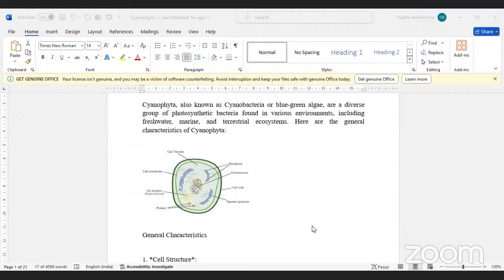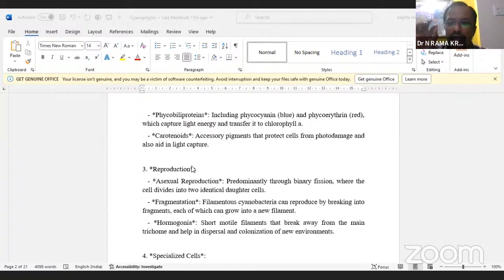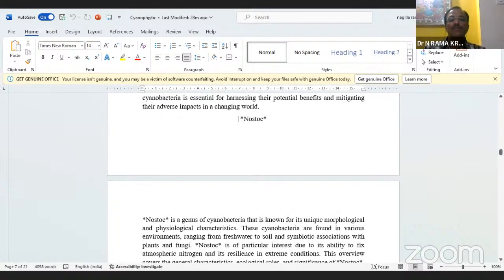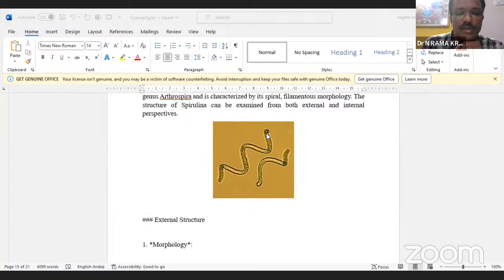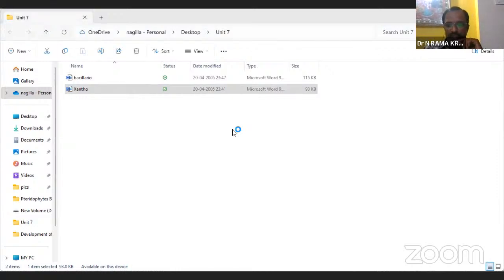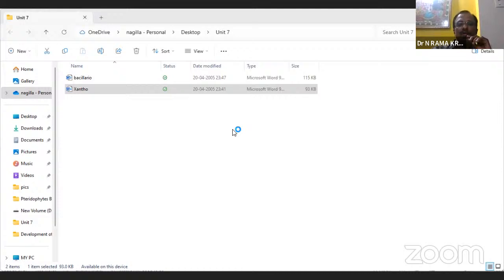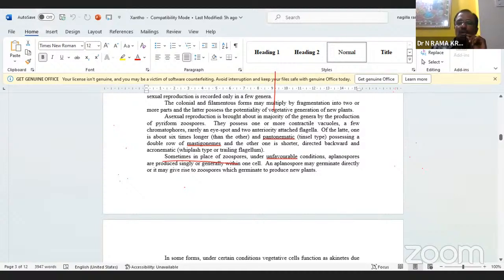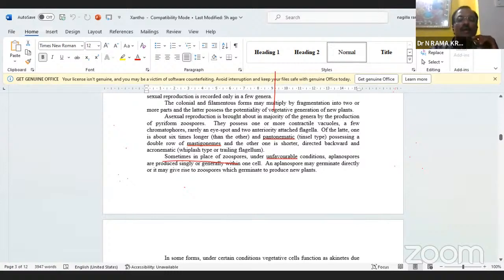PG-1st-Yr-MSc.Botany-Course - 2 : Biology and Diversity of Algae, Bryophyta and Pteridophyta.